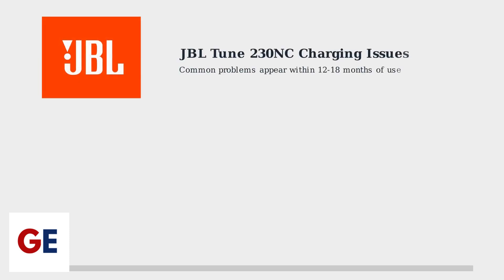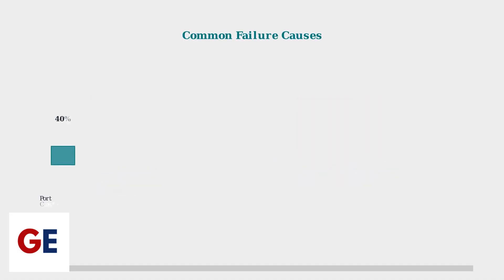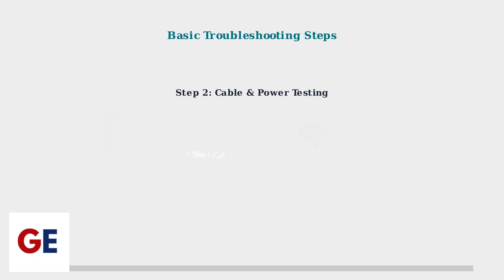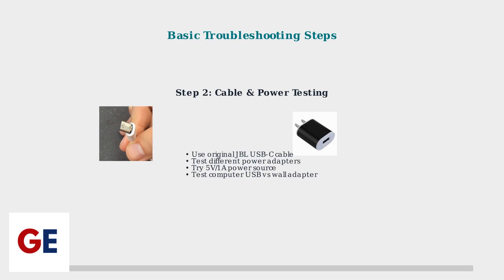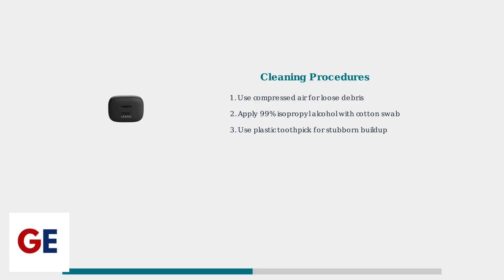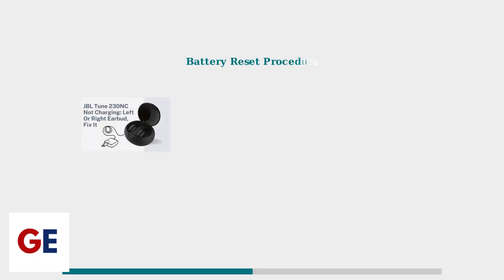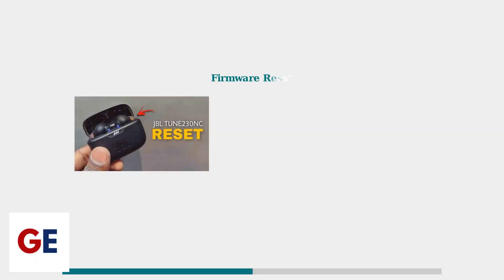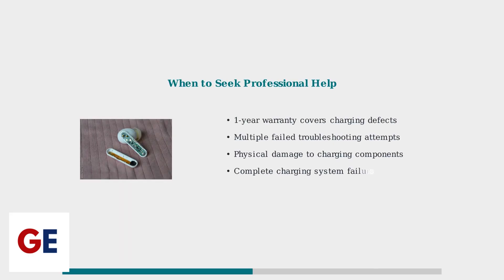How to Fix JBL Tune 230NC TWS Not Charging – Charging Port & Battery Troubleshooting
JBL Tune 230NC TWS not charging? This guide covers charging port checks, battery troubleshooting, and cleaning tips to restore proper power flow. Learn how to fix charging issues and keep your earbuds ready for uninterrupted music. 🔋🔌🎶